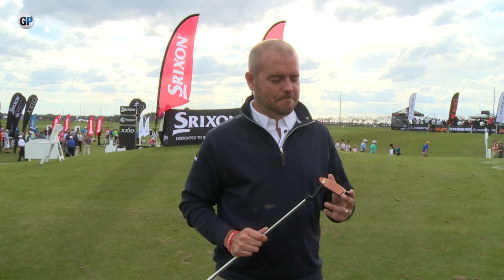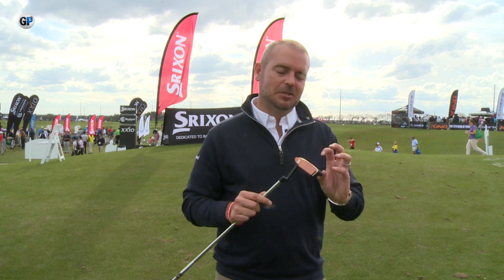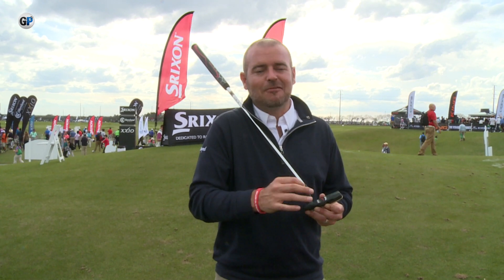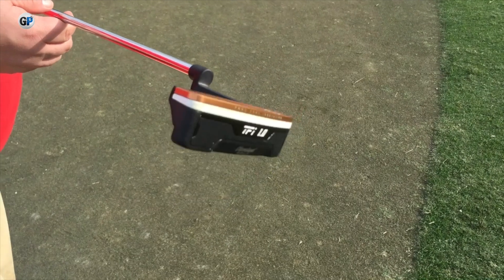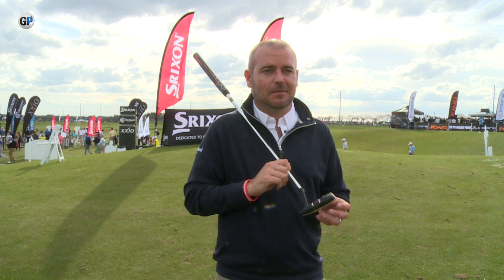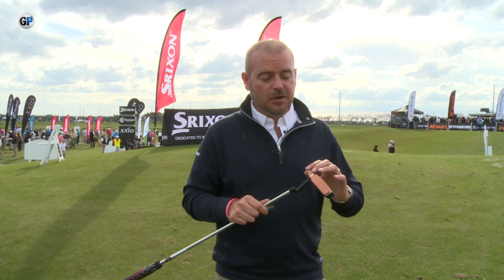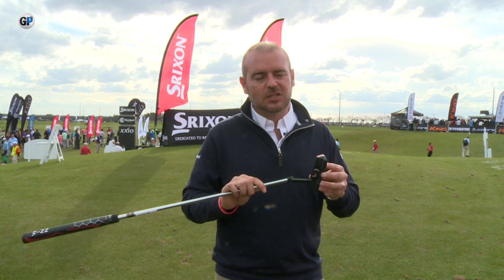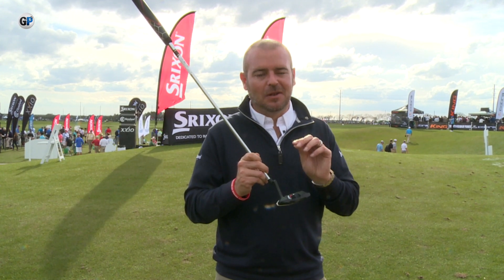Cleveland's Putters!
At the PGA trade show we chatted to Cleveland golf about their new putters!